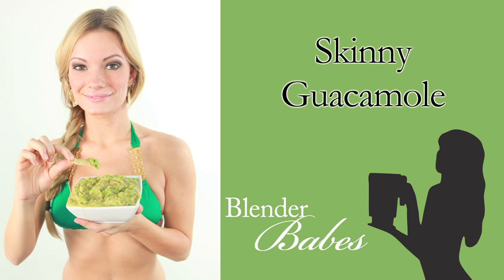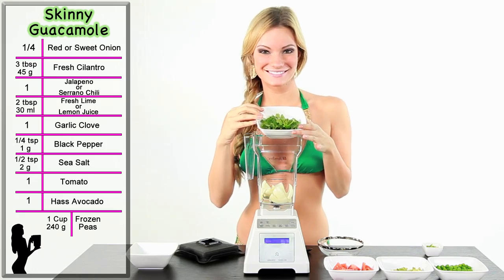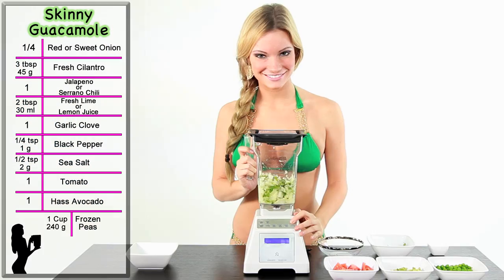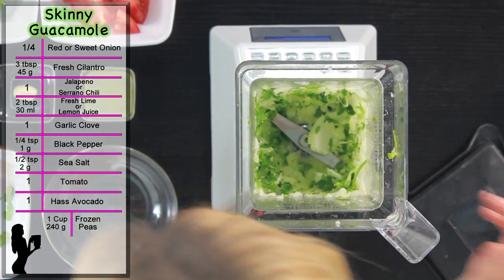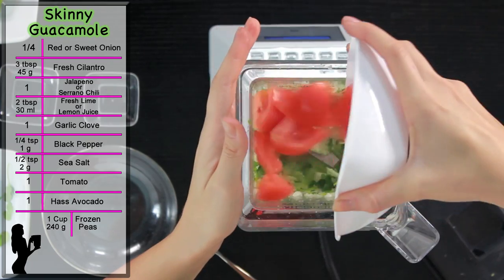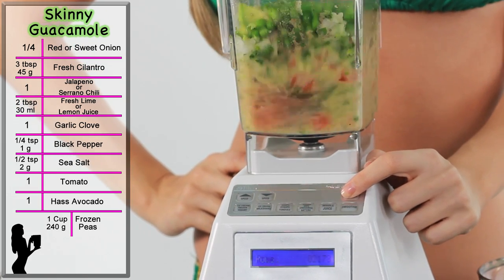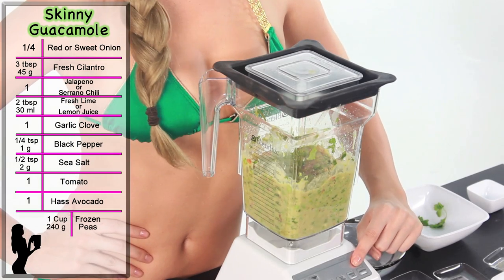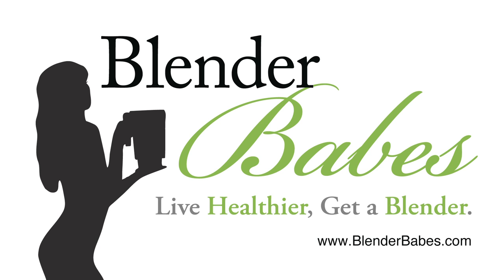Skinny guacamole dip recipe made with a Vitamix or Blendtec commercial blender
Learn how to make low calorie, low fat guacamole dip.  Make it in your Blendtec or Vitamix blender in seconds.  It has all the flavor of regular guacamole, but the secret is we substitute some of the avocado with either peas or edamame.  It's sooooo good, no one will taste the difference and their waist will thank you!  The Blender Babes use the commercial blenders Blendtec and Vitamix for all their blender recipes, you can get more fiber than a juicer, mix batters, make nut butters, hot soups, ice creams, doughs, breads, dips, batters, and more.

What should we make next time?? Click below and then let us know!

Please "Like" the video, if you enjoyed it and thank you all for taking the time to watch! :) HAPPY BLENDING!